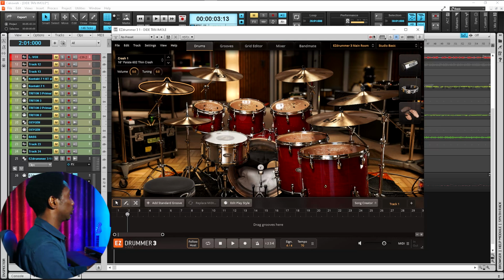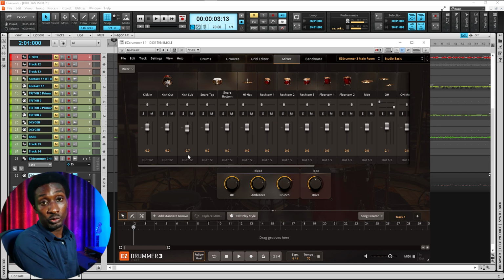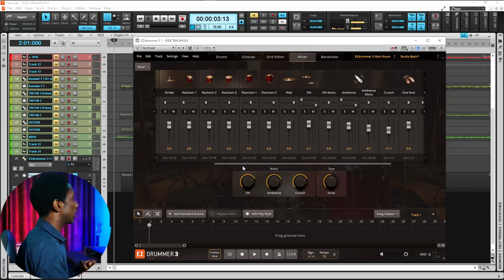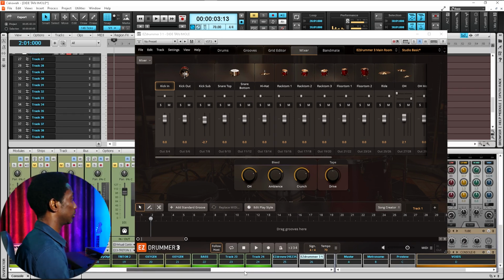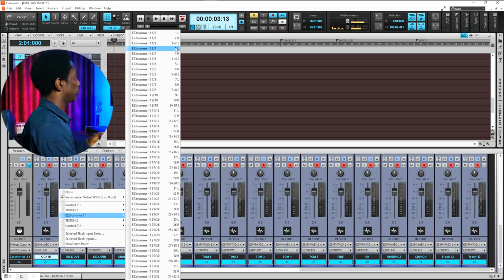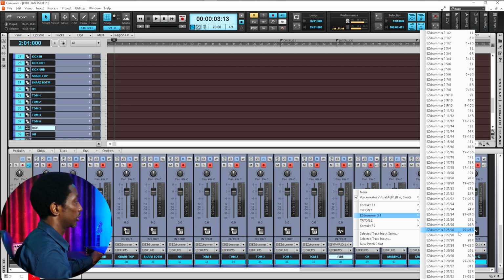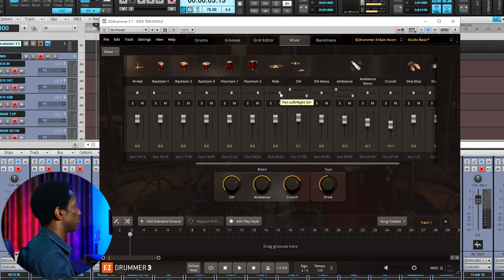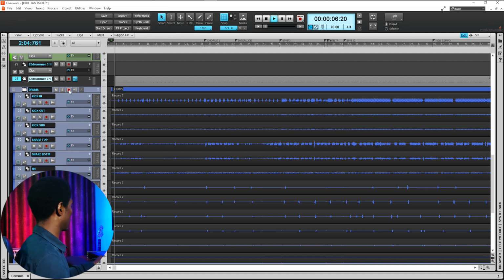How To Record EZ Drummer Into Audio Tracks In Cakewalk By Bandlab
Recording Drums to multi-tracks can make your drum mix sound more professional by being able to manipulate the drum tone, this video shows deeply how to record EZ Drummer 3 into tracks in Cakewalk By Bandlab. Watch and enjoy.